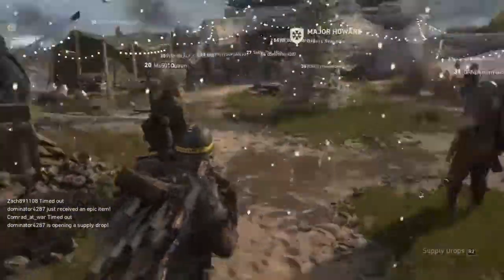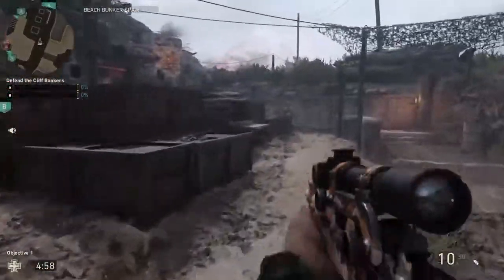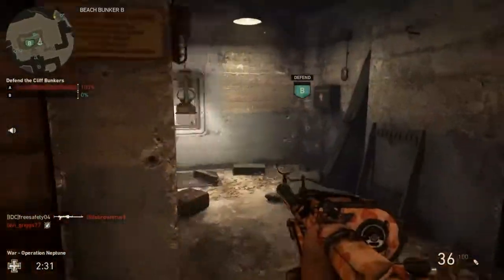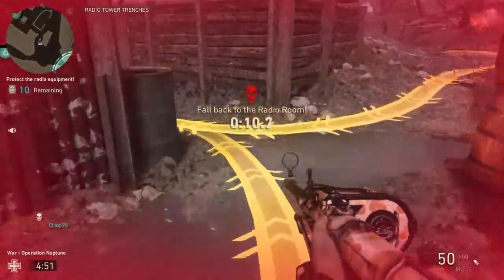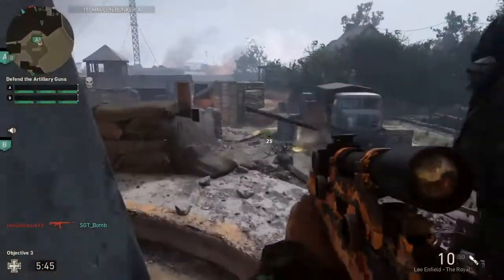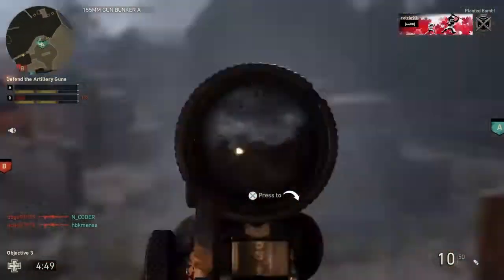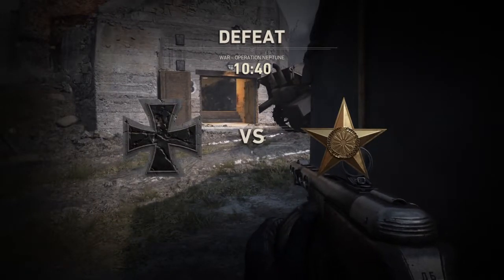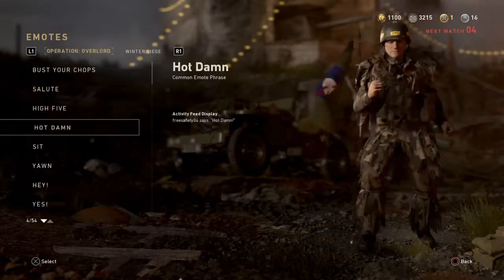Call of Duty: WW II Leveling Guns Fast